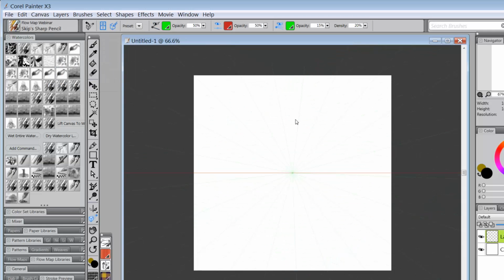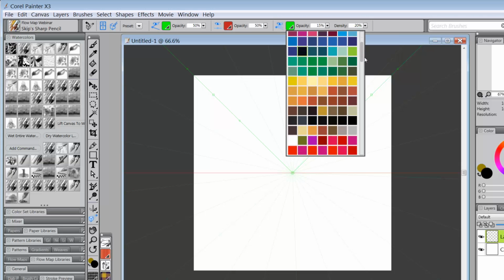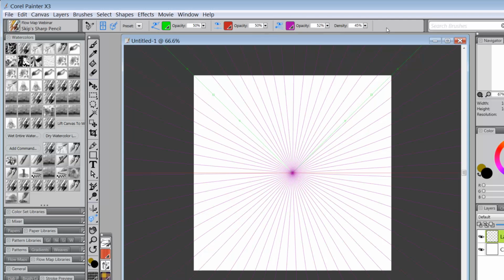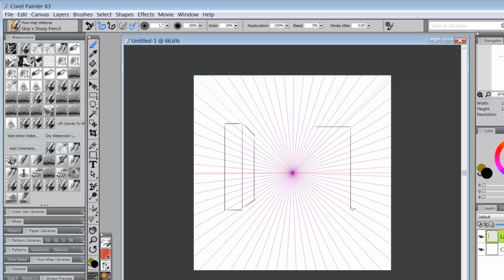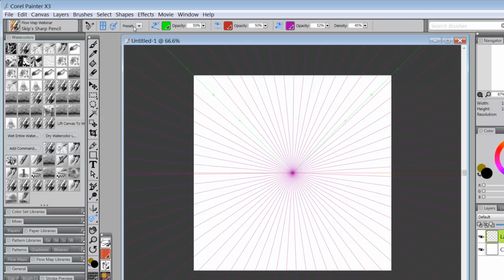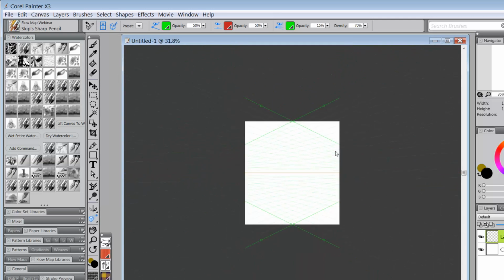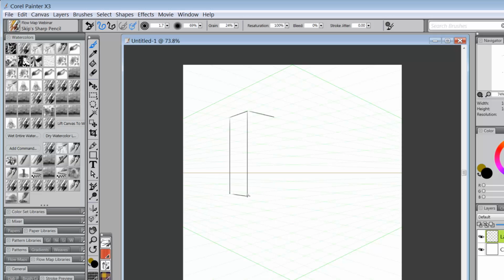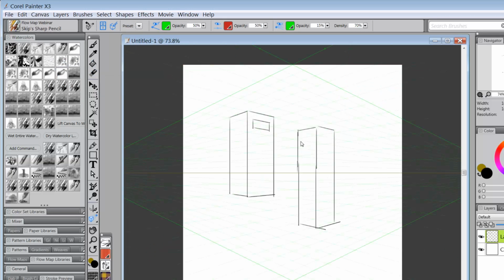New in Painter X3 - Perspective Guides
I love this new feature.  The Perspective Guides will allow us to use guides to create accurate perspective drawings and paintings.  This is just a quick look. There is lots more to perspecitive guides than I can show in a quick video.